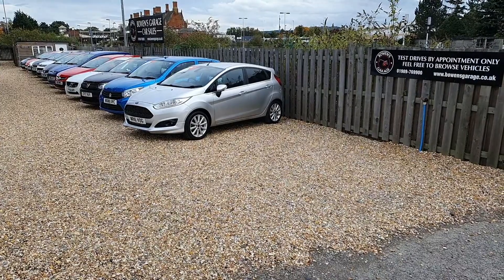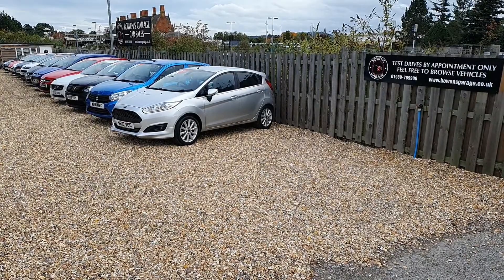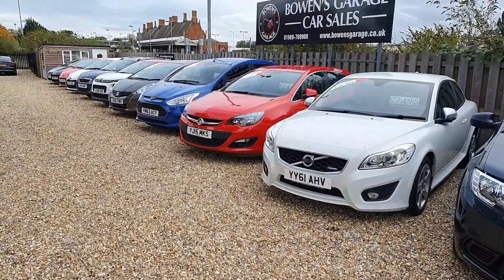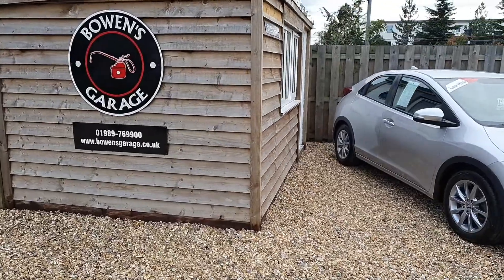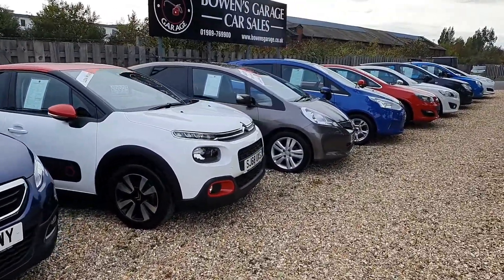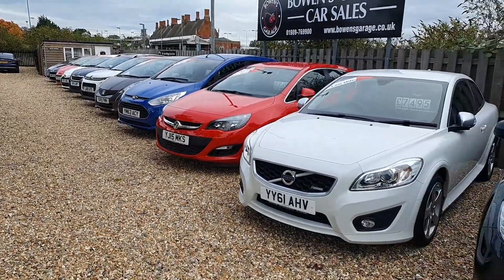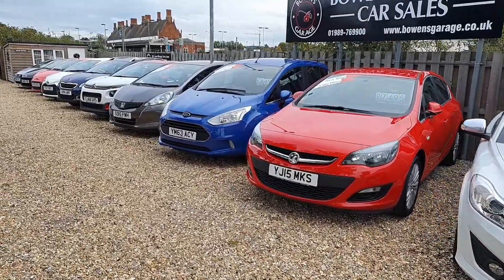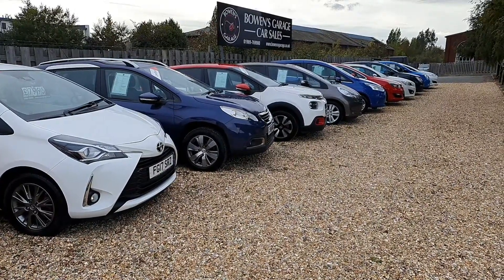Bowen's Garage New Hereford Site!!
This is a look around our fantastic new Hereford site, situated 2 minutes walk from Hereford Train Station on Barrs Court Road HR1 1EN.

All vehicles both here and our current Ross-On-Wye site can all be viewed in either location!!

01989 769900